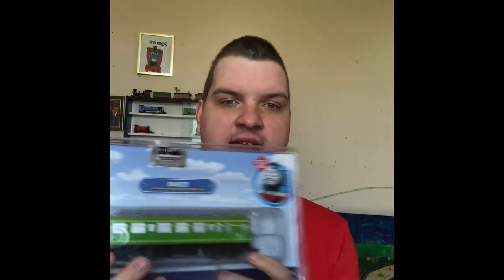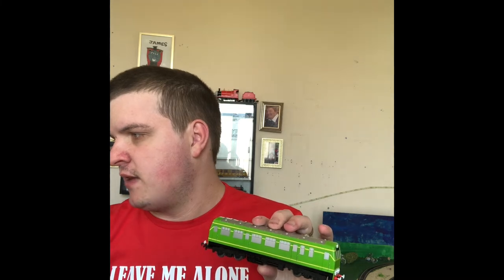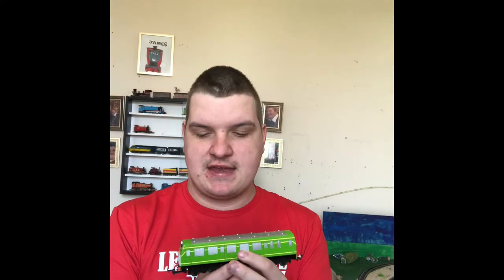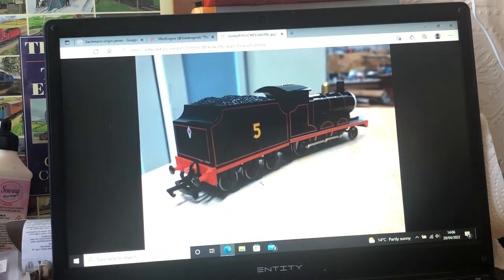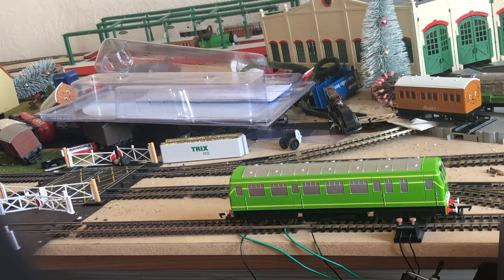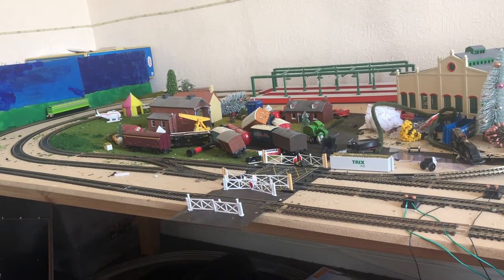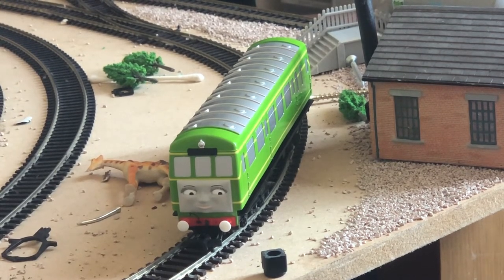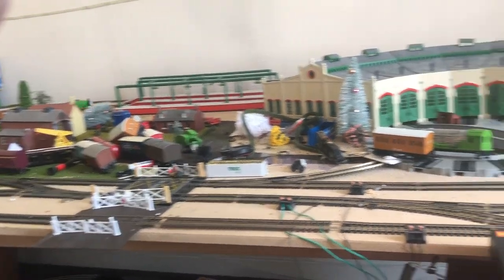Bachmann daisy review